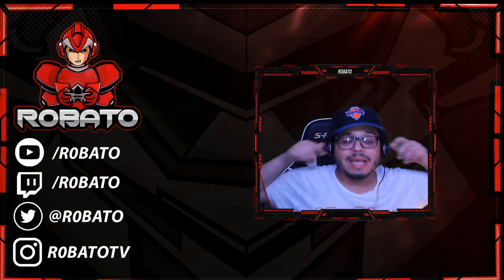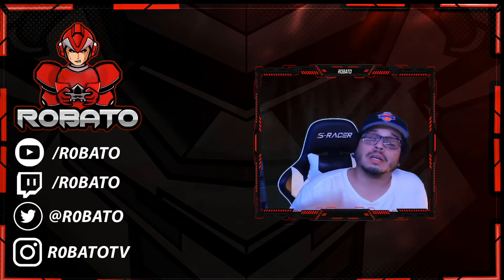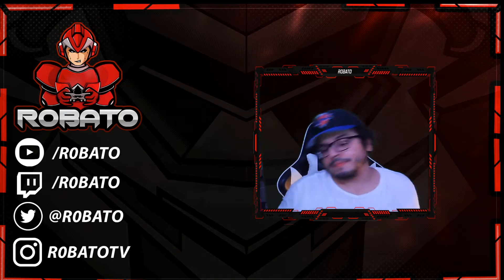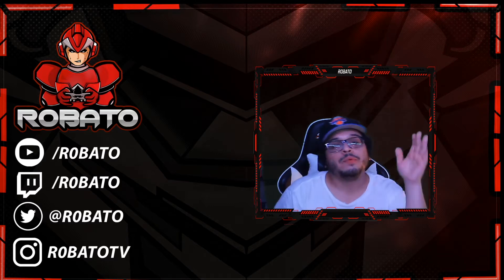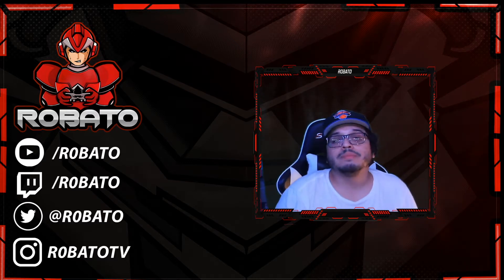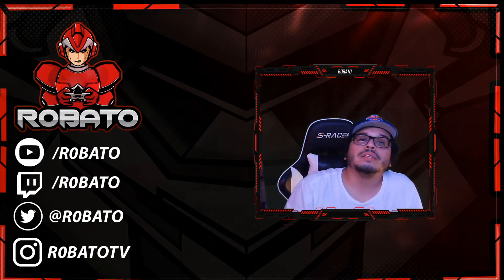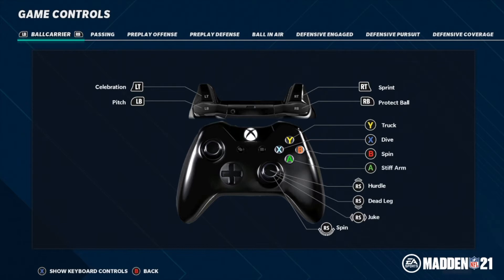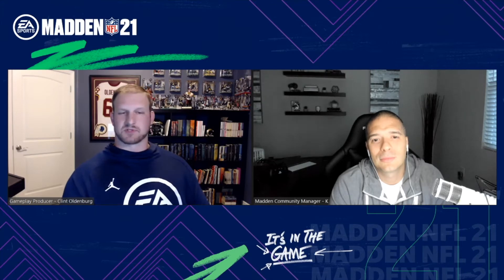Madden 21 Gameplay Right Stick Controls, 'Skill Stick' & Pass Rush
Madden 21 Gameplay is here! The right stick is getting a host of new changes for Madden 21 and the gameplay shown in a special stream detailed these moves both as a ball carrier and pass rusher.

Any questions? Hit me in the comments below!

I appreciate you for stopping by and checking out my video.

I'm planning to do more Madden videos and news updates mostly focusing around the Madden Ultimate Team game mode. I may also dive into other games as time goes on. I will try to feature MUT pack openings, gameplay, coins and training making methods in Madden Ultimate Team and so much more. Thanks for swinging by and I hope to be your go-to resource for all things Madden Ultimate Team!